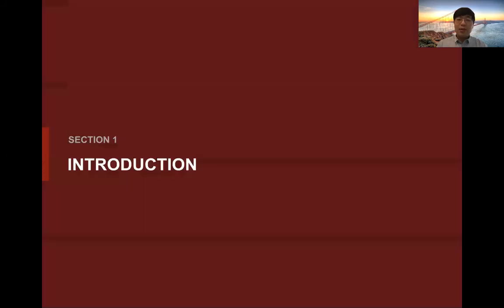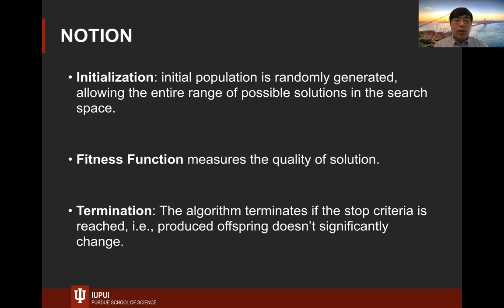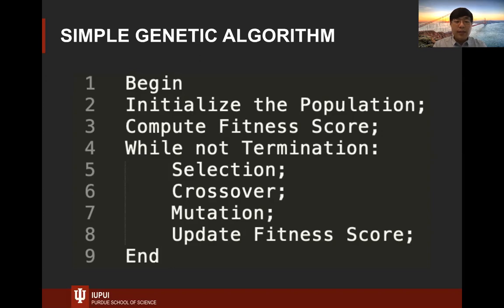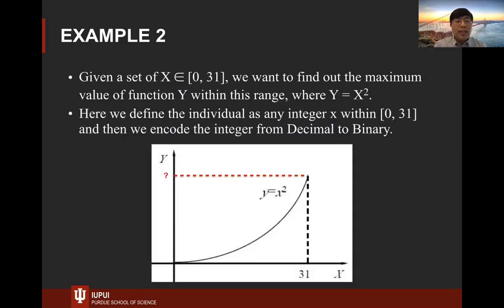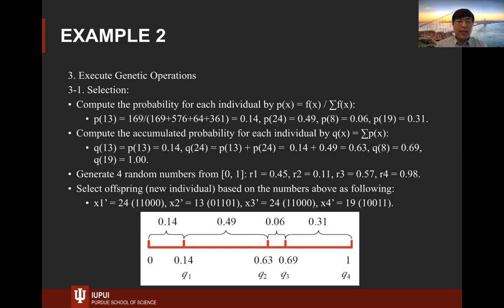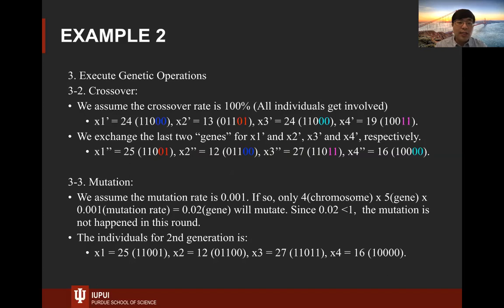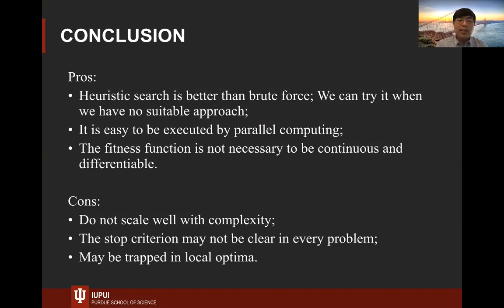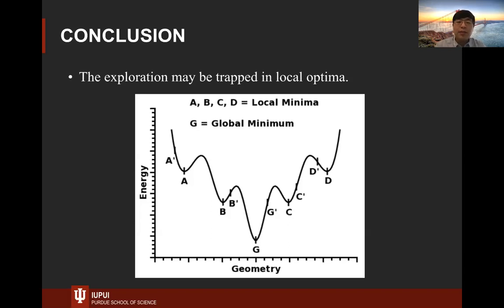A Brief Introduction to Genetic Algorithm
A brief lecture to introduce Genetic Algorithm.